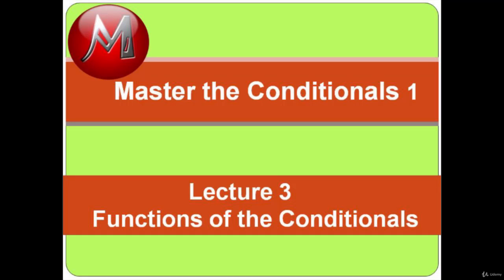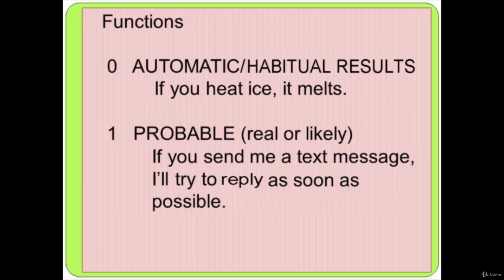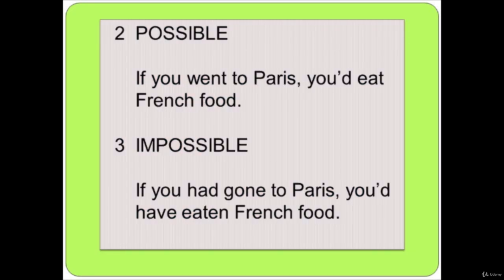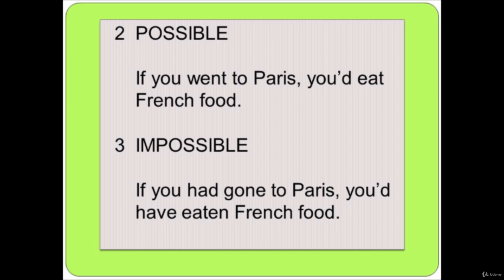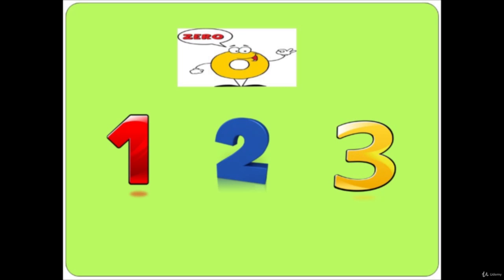Functions of the Conditionals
There are hundreds of grammar rules but the basics refer to sentence structure and parts of speech, including nouns, pronouns, verbs, adjectives, adverbs, prepositions and conjunctions.